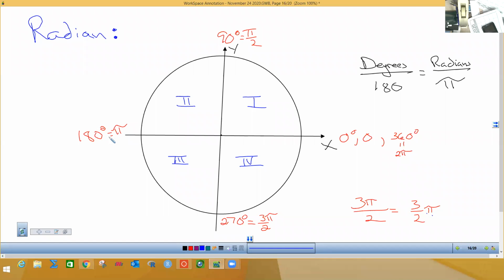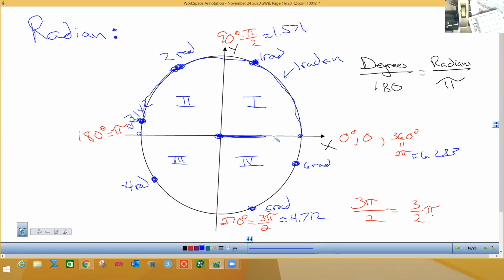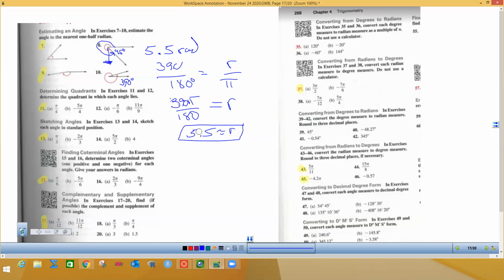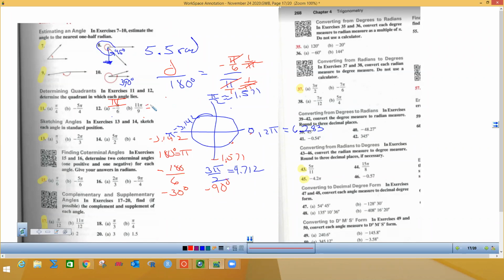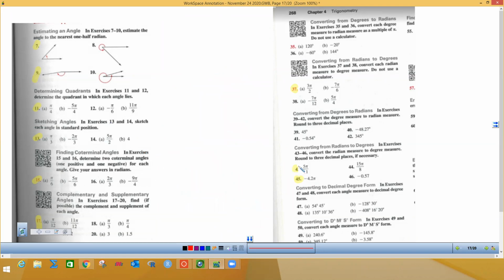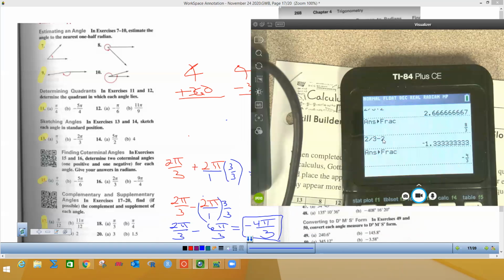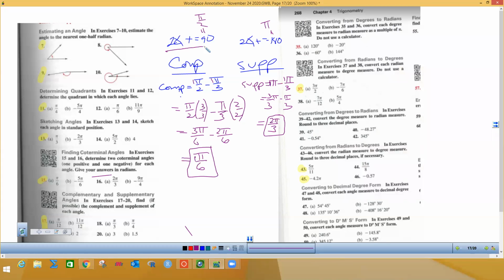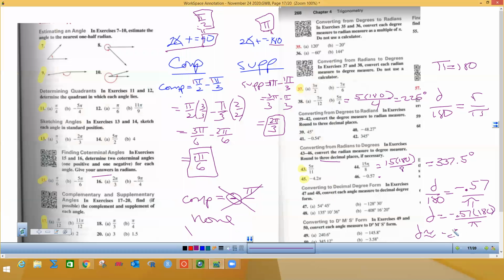4.1 radian measure notes and examples